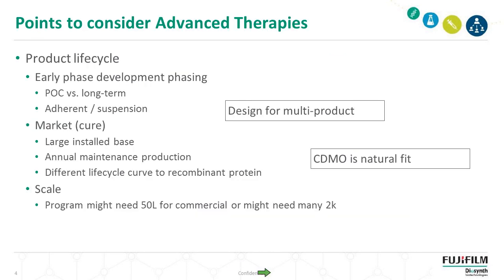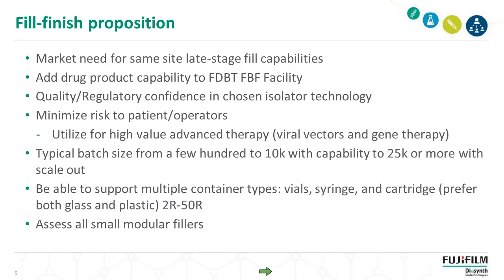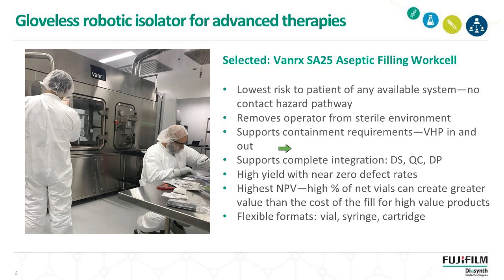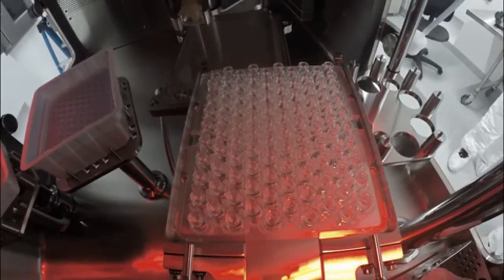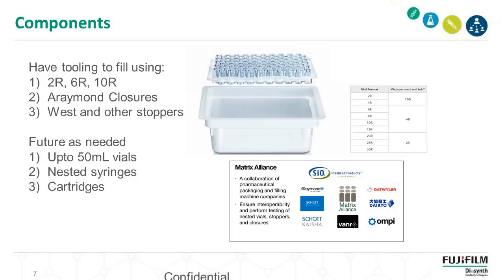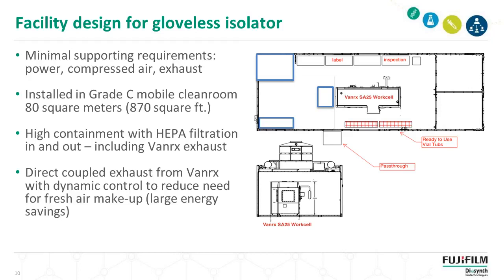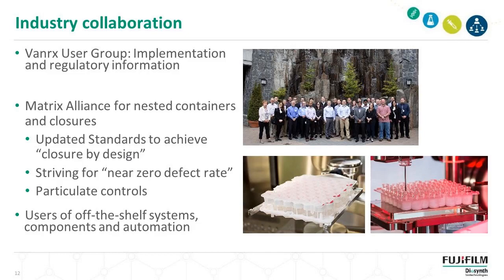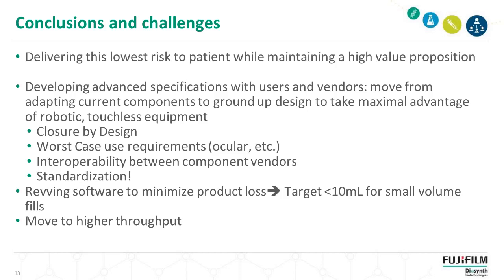Aseptic Filling for Gene Therapies and Next Generation Biologics Within Closed Robotic Workcells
"Aseptic Filling for Gene Therapies and Next-Generation Biologics Within Closed Robotic Workcells" presented by Thomas Page, PhD, Vice President, Engineering and Asset Development, FUJIFILM Diosynth Biotechnologies.